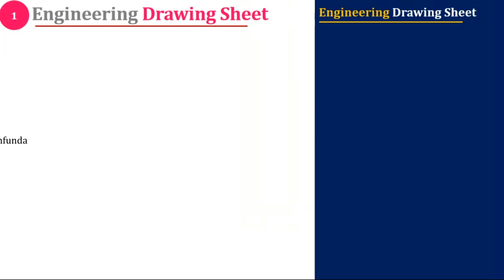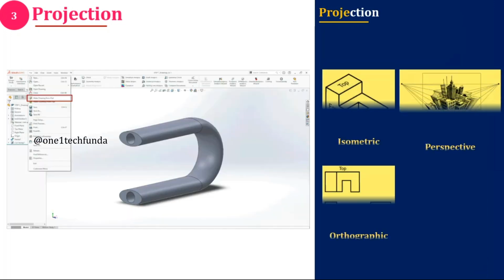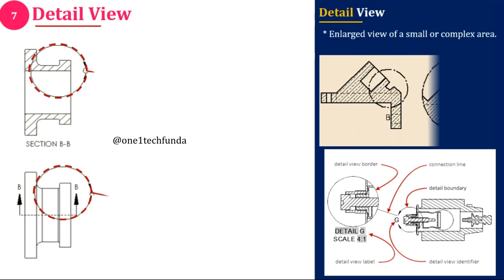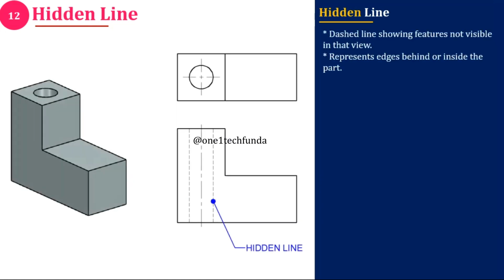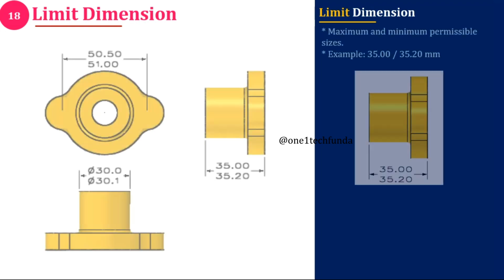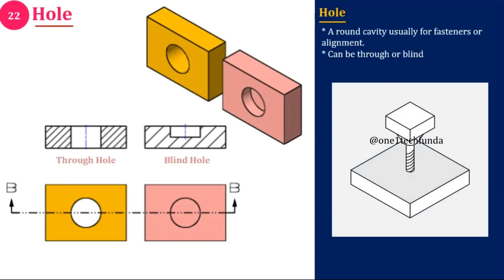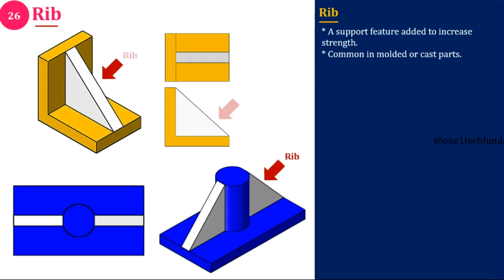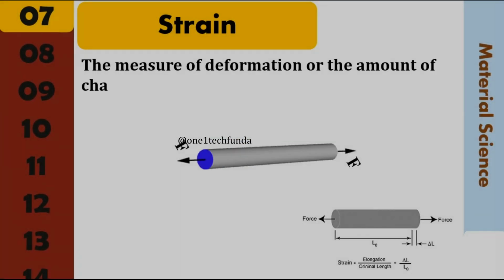Engineering Drawing Terms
Here’s a list of important engineering drawing terms with short explanations. These are commonly used in mechanical/technical drawings:

Basic Terms

TitleBlock – Section of a drawing that contains information such as part name, drawing number, scale, material, tolerances, and drafter’s details.

RevisionBlock – Shows changes or updates made to the drawing with revision numbers and dates.

Projection – A method of representing 3D objects in 2D (commonly first-angle and third-angle projection).

Scale – Ratio of drawing size to actual size (e.g., 1:2 means half the actual size).

Views – Different orientations of a part (front, top, side, isometric).

ObjectLine – Thick continuous line showing visible edges.

HiddenLine – Dashed line representing edges not visible in the current view.

CenterLine – Thin long-short-long line showing symmetry or axis.

DimensionLine – Indicates the measurement with arrowheads and values.

ExtensionLine – Thin line that extends from the object to show where dimension applies.

SectionLine (Hatching) – Used in sectional views to represent cut surfaces.

LeaderLine – Line with an arrow pointing to a feature, usually with a note.

Tolerance – Allowable variation in a dimension (e.g., ±0.05 mm).

LimitDimension – Specifies upper and lower limits of size.

Fit – Relationship between two mating parts (clearance, interference, transition).

Geometric Dimensioning & Tolerancing (GD&T) – System that defines shape, orientation, and position tolerances.

Datum – Reference point, line, or surface for measurement.

SectionalView – View obtained by cutting the object to see inside details.

HalfSection – One-half of the view is shown in section.

AuxiliaryView – Additional view used for inclined surfaces.

ExplodedView – Assembly drawing showing parts separated for clarity.

DetailView – Enlarged view of a small portion of the drawing.

Drawing Types

AssemblyDrawing – Shows how different parts fit together.

PartDrawing – Drawing of a single component with full details.

PictorialDrawing – 3D representation like isometric or perspective.

pictorialagateDrawing – Complete set of drawings used for manufacturing.

SchematicDrawing – Symbolic representation, often used for piping, wiring, or hydraulic circuits.

Standards & References

BIS (Bureau of Indian Standards) – Indian standard for drawings.

ISO (International Organization for Standardization) – Global drawing standards.

ASME Y14.5 – Widely used standard for GD&T.